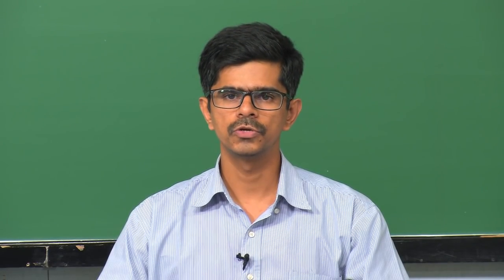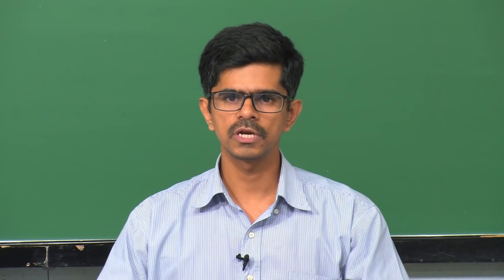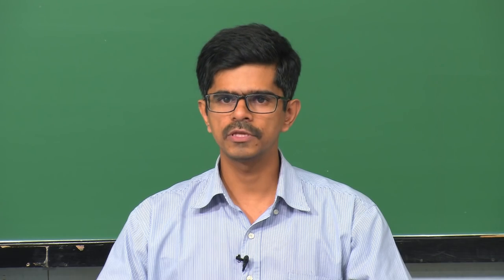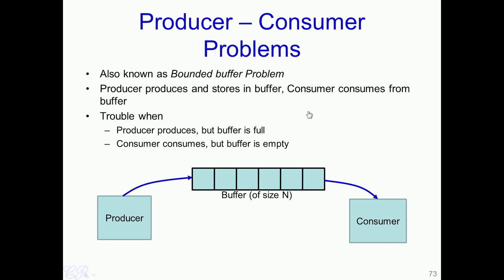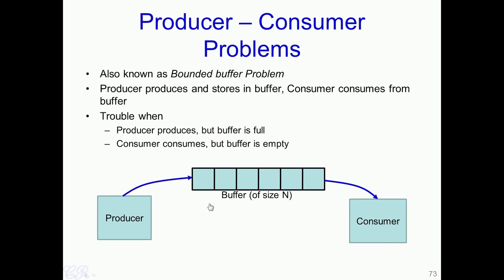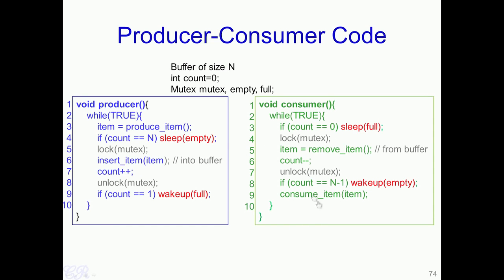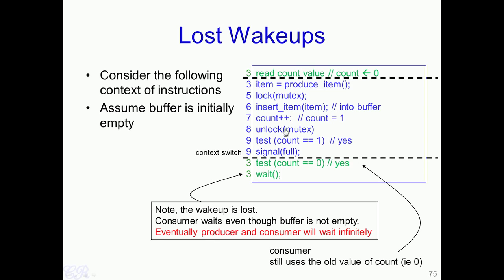Operating System #29 Semaphores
00:36 Producer – Consumer Problems:
• Also known as Bounded buffer Problem
• Producer produces and stores in buffer, Consumer consumes from buffer
• Trouble when
– Producer produces, but buffer is full
– Consumer consumes, but buffer is empty

10:37 Semaphores:
• Proposed by Dijkstra in 1965
• Functions down and up must be atomic
• down also called P (Proberen Dutch for try)
• up also called V (Verhogen, Dutch form make higher)
• Can have different variants
– Such as blocking, non-blocking
• If S is initially set to 1,
– Blocking semaphore similar to a Mutex
– Non-blocking semaphore similar to a spinlock